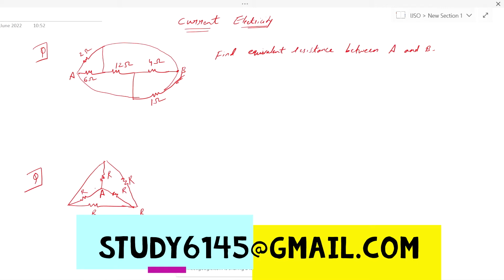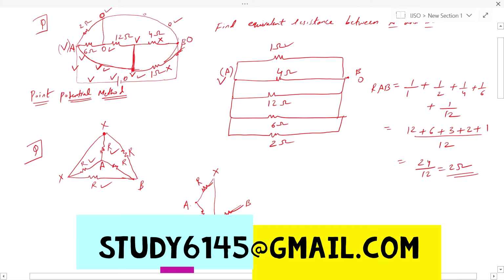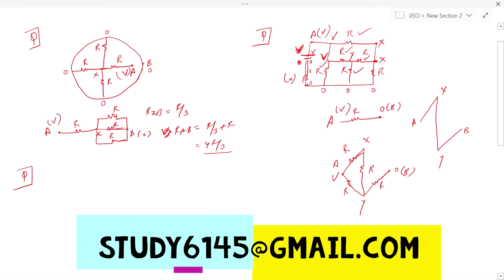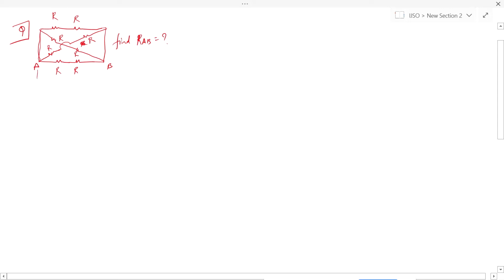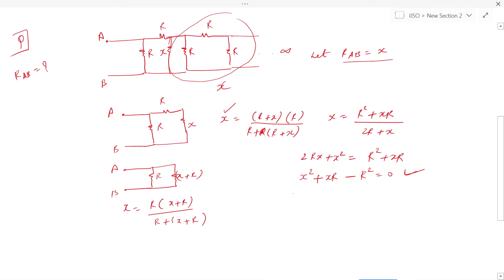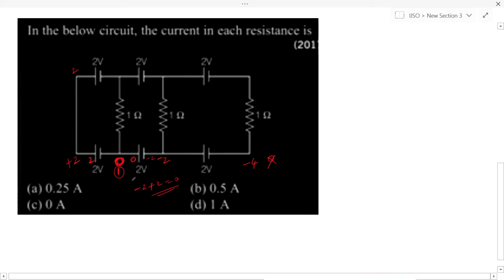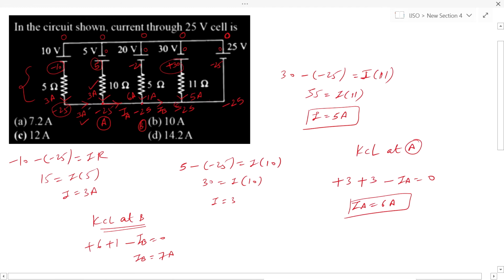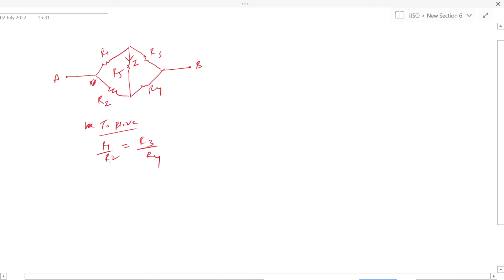Point Potential | Current Electricity | Practice Question | A Level Physics | Mechanics NEET/JEE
My approach to teaching is to break down complex problems into core concepts and identity problem solving patterns that lead to correct answers. I became interested in tutoring by participating in a high school literacy mentorship program (tutoring 3rd-7th graders). Throughout high school and college I gained teaching experience by helping my peers understand Math/Physics/Chemistry concepts. Also, I was a supplemental instructor for college-level Mathematics/Physics/Chemistry  and Teaching Assistant for some Computer Science courses and STEM classes . I have 10+ years of tutoring experience with the following courses: Algebra, Geometry, Pre-Calculus. Calculus I/II/III, Differential Equations, Linear Algebra, Discrete Mathematics, Physics (Mechanics and Electricity/Magnetism), and General Chemistry I/II. I finished high school with all A’s and I am proud to have continued my streak through college.
In addition, I help students in preparing for SAT, ACT, GRE and much more standardized tests. So, don't hesitate to reach me out and I do provide teaching sessions on Zoom I’m offering tutoring services for students who are in K-12 and in College/University.